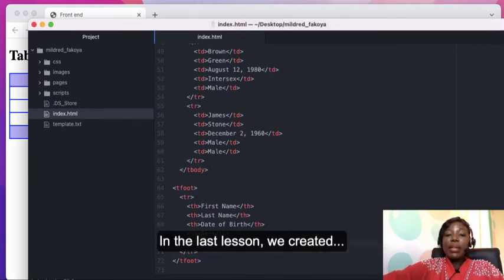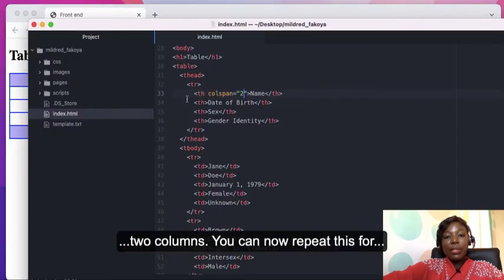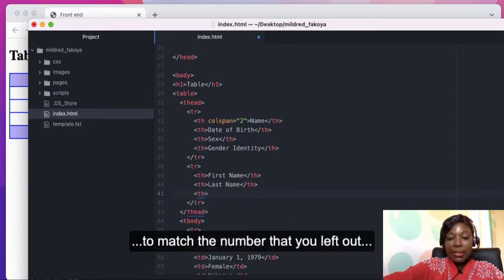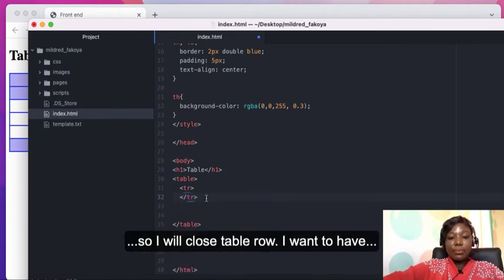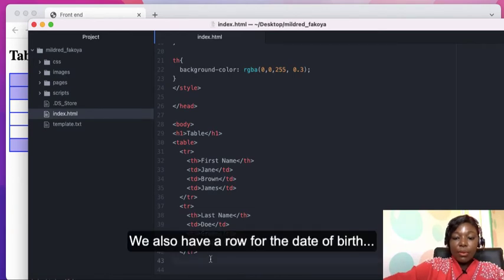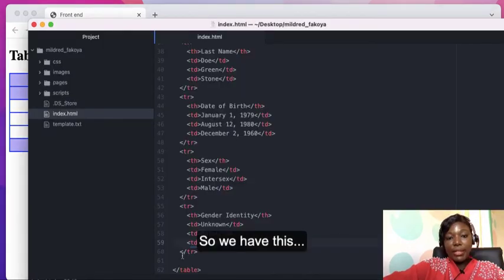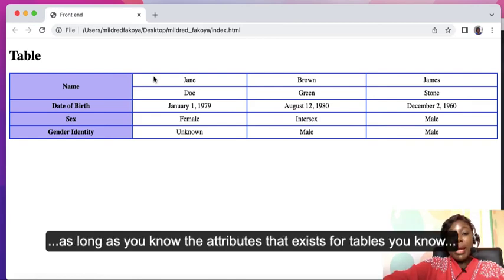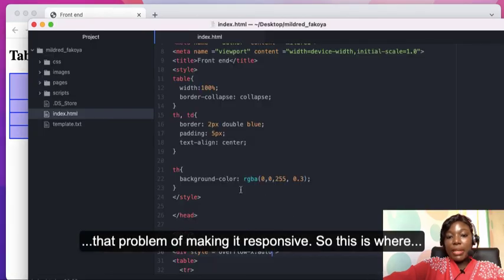Week 6 Lesson 2 : Vertical Tables, Colspan , and Rowspan